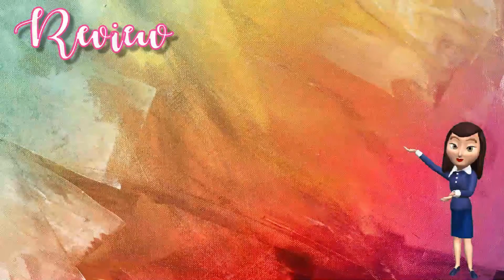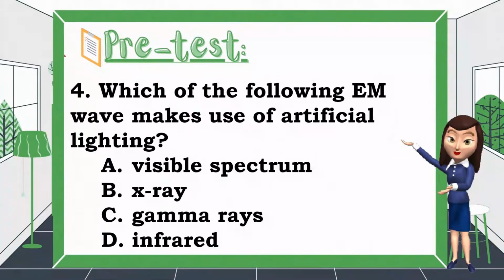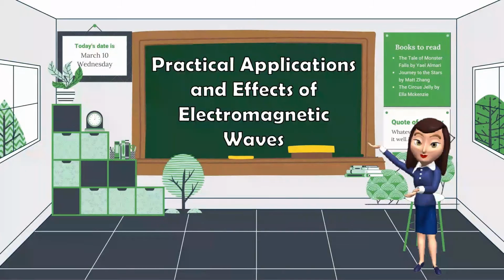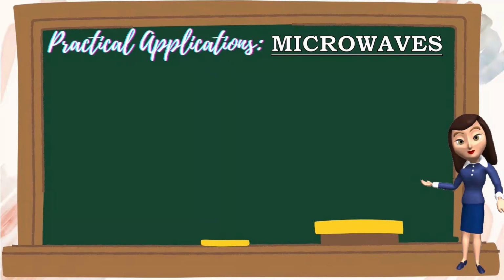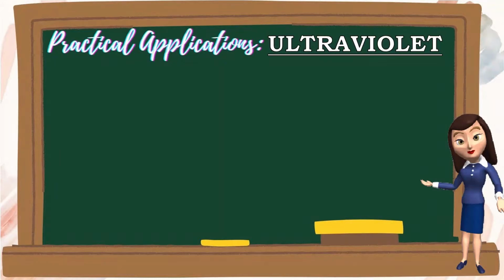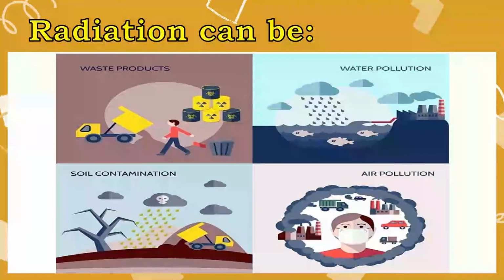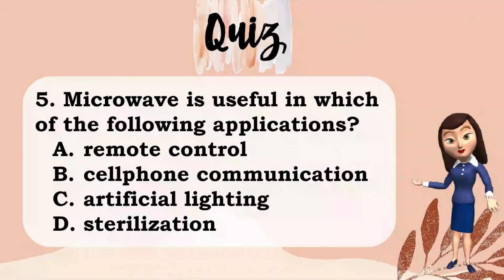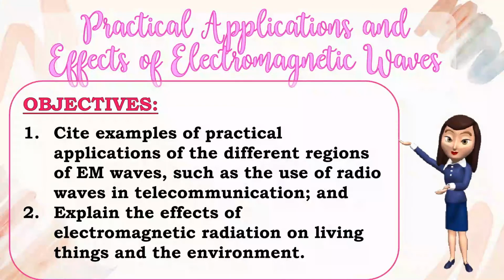Science 10 | Quarter 2: Practical Applications and Effects of Electromagnetic Waves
Content Presenter: 𝗠𝗮’𝗮𝗺 𝗧𝗵𝗲𝗿𝗲𝘀𝗮 𝗔𝗻𝗴𝗼𝘀𝘁𝘂𝗿𝗮
Content Developer: 𝗠𝗮’𝗮𝗺 𝗠𝗶𝗹𝗱𝗿𝗲𝗱 𝗥𝗲𝗰𝘁𝗼